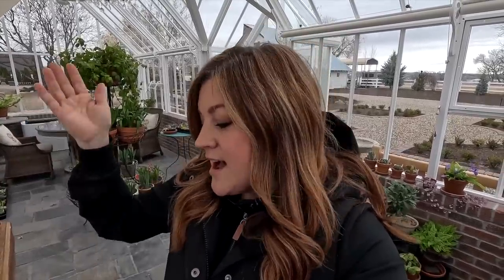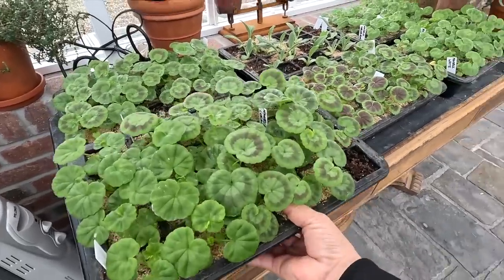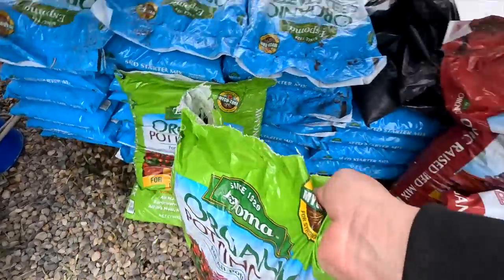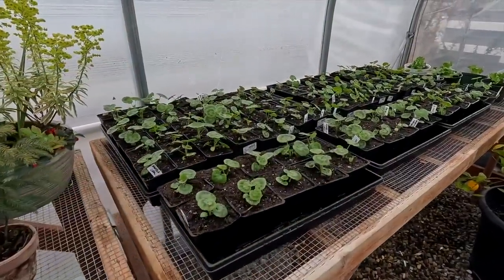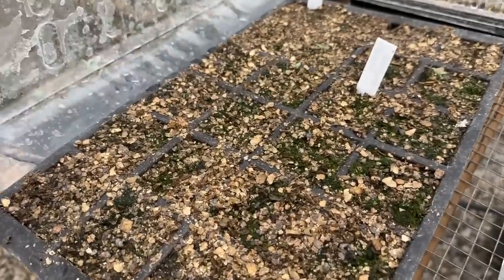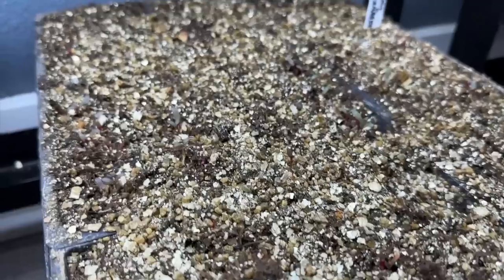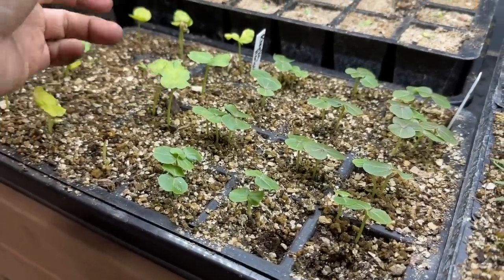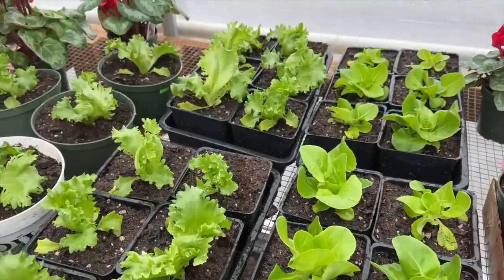Potting Up Geranium & Lettuce Seedlings + Seedling Tour! 🌿🌱🌿 // Garden Answer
Products I Recommend

🌿MAILING ADDRESS🌿
Garden Answer
580 S Oregon St